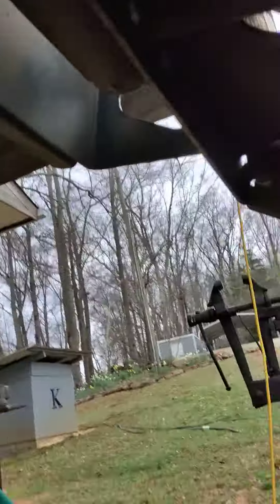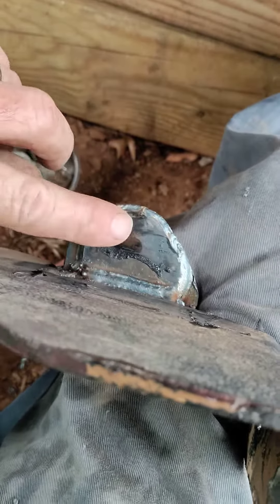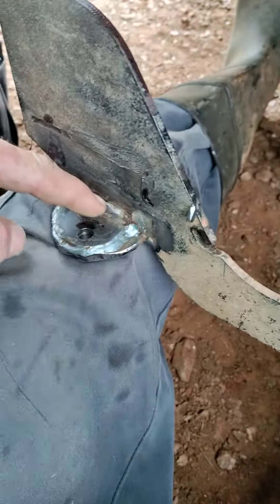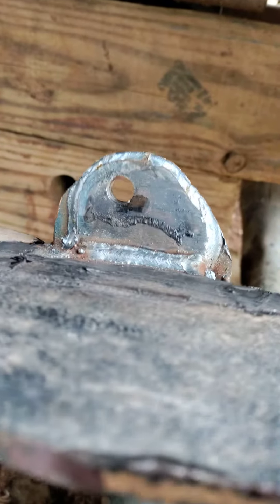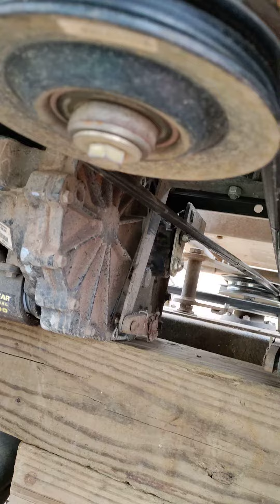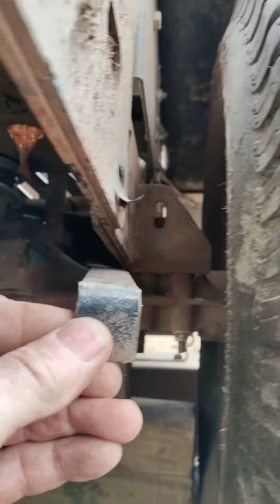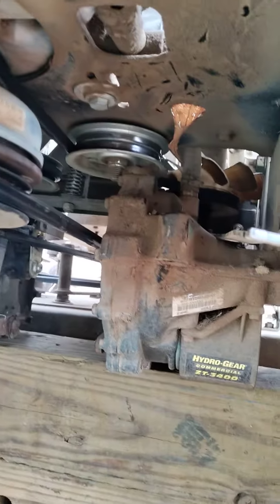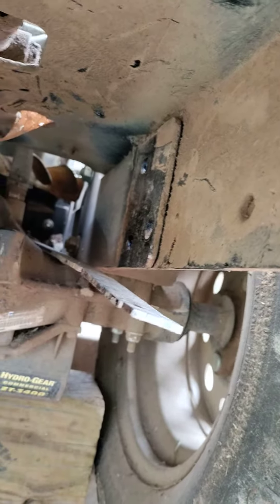#1 video for Dixie Chopper hydraulic motor bracket repair video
How to remove rear motor support bracket and to correct design flaw. Be sure when welding 2” angle iron on that you leave clearance for the engage/disengage bars to slide over to lock in slots. Notching the corners of the angle iron supports will correct this. Or use 1-1/2"x3/16 angle. Also, the motor bolts will have to be replaced with longer bolts to accommodate the added thickness.